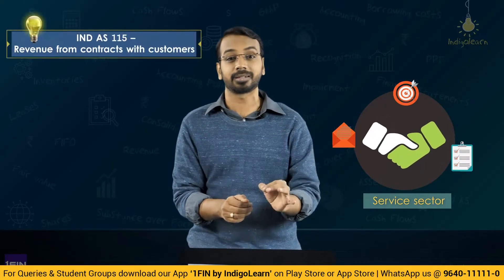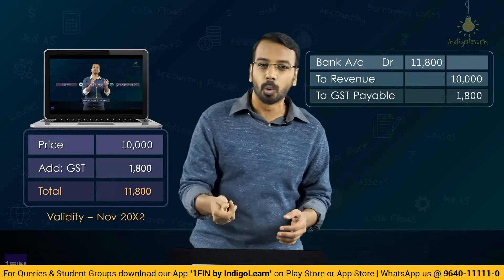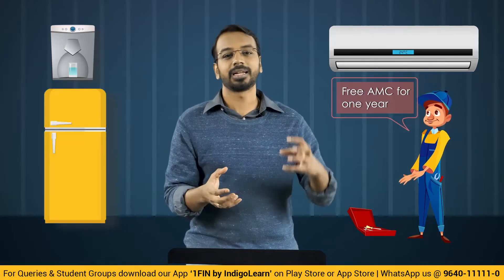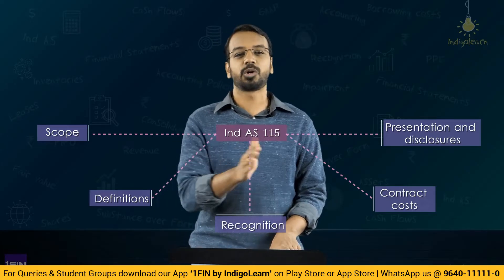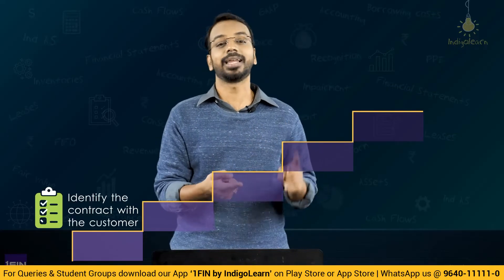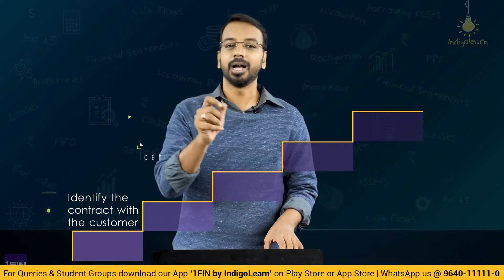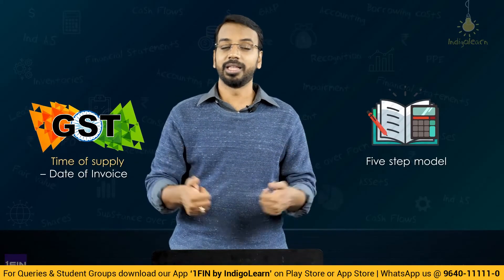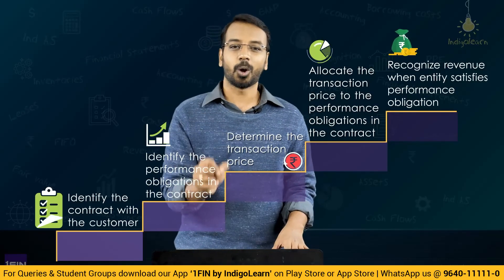CA Final | FR | Ind AS 115 | 5 Steps to Recognise Revenue | CA Suraj Lakhotia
"Are you grappling with Ind AS 115 and revenue recognition in CA Final FR? Unlock the code to understanding this complex topic with our 5-step guide! In this video, we break down the intricacies of Ind AS 115 and provide you with actionable steps to recognize revenue effectively.

Join us as we demystify the challenges of revenue recognition and equip you with the knowledge you need to excel in your CA Final exams. From understanding performance obligations to allocating transaction prices, we cover it all."